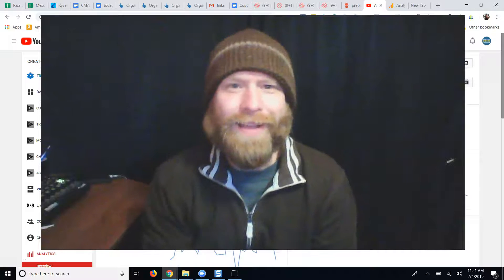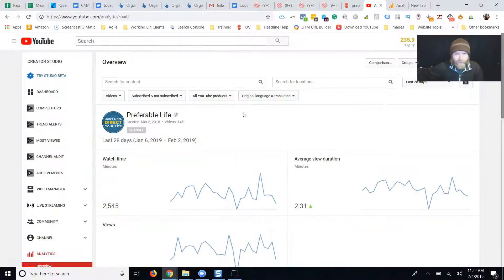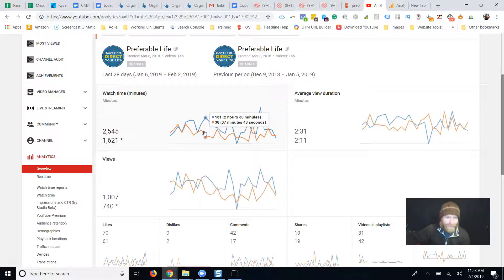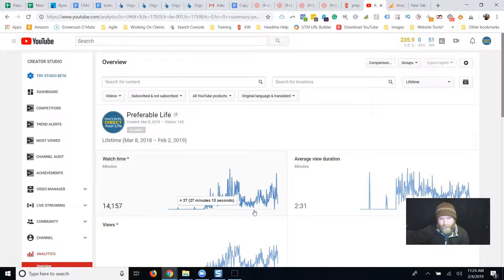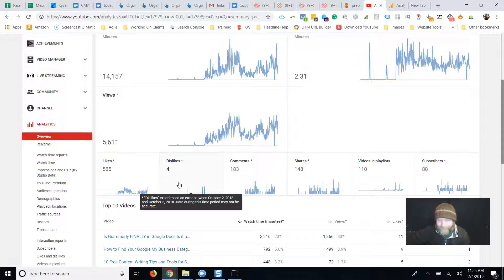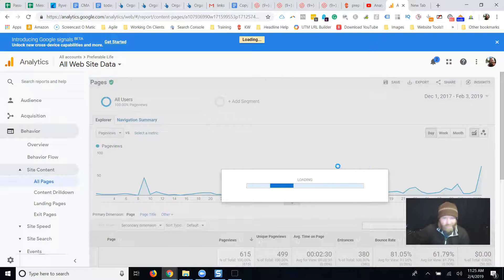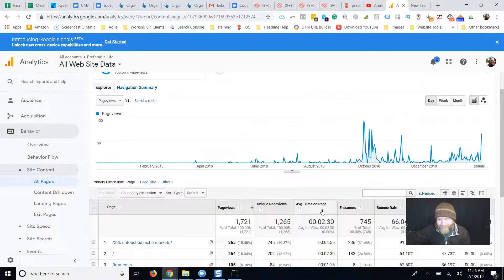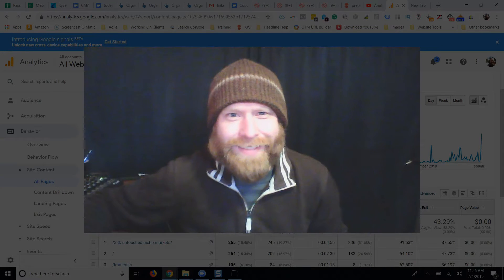Becoming a YouTuber is Hard!!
A little over 6-months ago I began this "become a content creator journey" and it is NOT Easy!!

Here's 6-months of becoming a youtuber struggles and data!

Becoming a YouTuber is not an easy path, the game is to work out the bugs in you before you can work out the bugs in your content.

To become a content creator Journey as one of the hardest things that you will ever tryIt requires attention, it requires discipline, it requires effort, it requires stick-to-itiveness.

It is not for the faint of heart.

Before these past six months of YouTubers success? I failed 3 times and becoming a YouTuber.

To be a successful YouTuber it requires really only one main thing, to keep showing up, to keep incrementally improving.

There's no tricks or hurdles or fancy tools to buy, too be successful in a YouTube career it just requires that you keep doing it.

I hope you start youtubing oh, it is the one exercise that will increase your self-awareness more fast than anything else, let you know what you like what you don't like, force you to take control of your time.

When you take control of your time, you direct your days, and then you direct your life!

And your preferable life is on the other side of that, boom